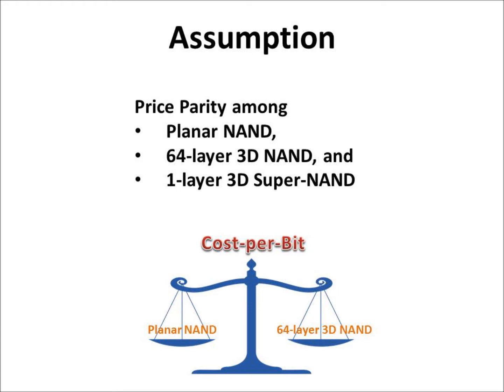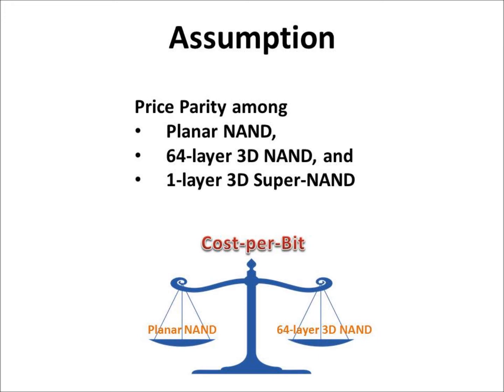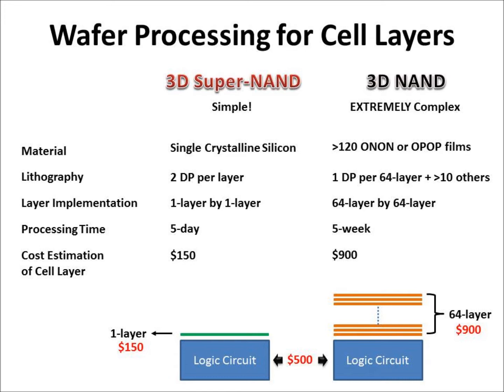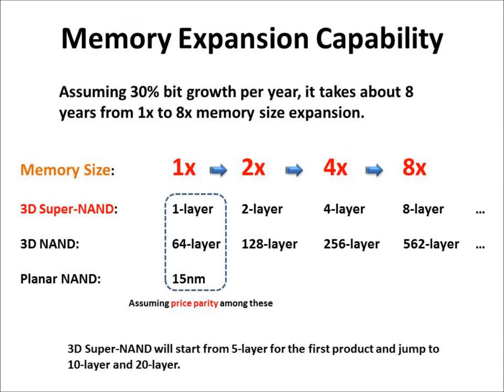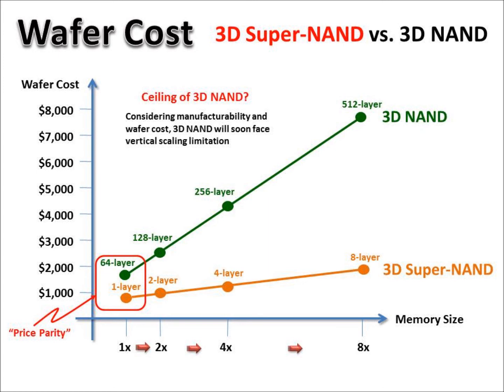What is 3D Super-NAND?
Sang-Yun Lee, CEO of BeSang Inc., describes 3D Super-NAND including comparison with 3D NAND. Wafer processing, device issues, and memory size expansion capability are discussed.